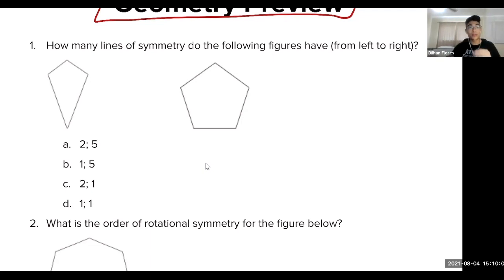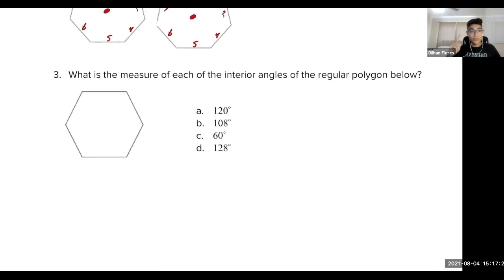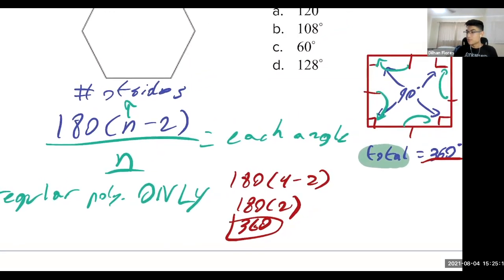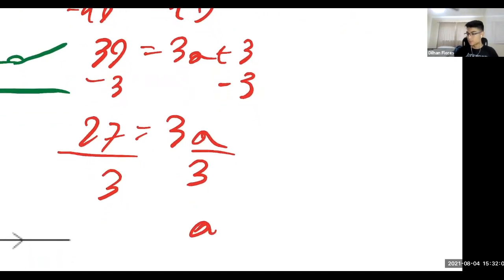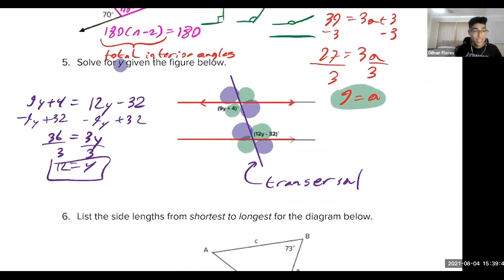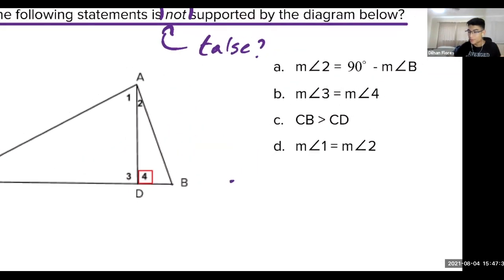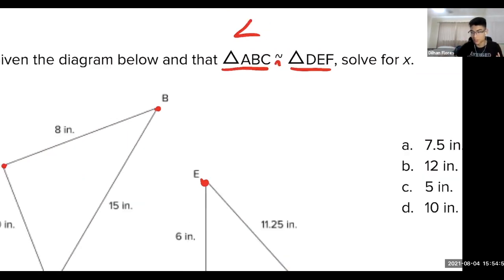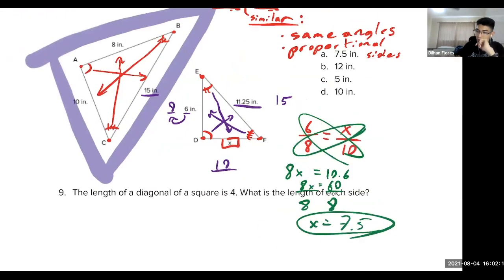Algebra I/Geometry Review 08.04.21